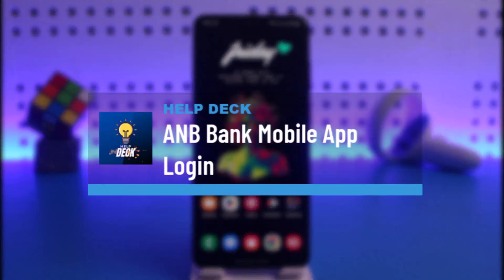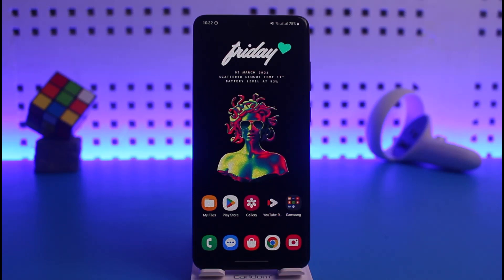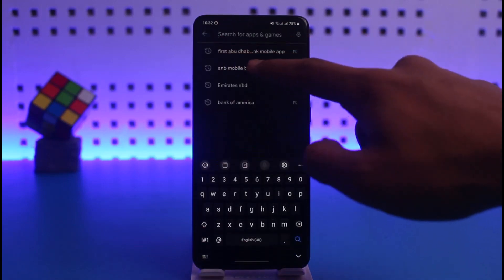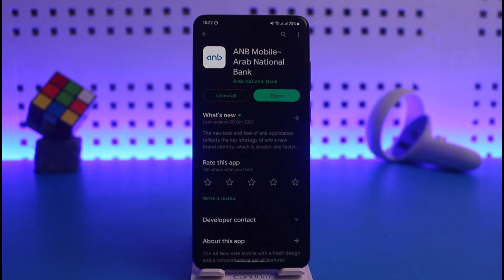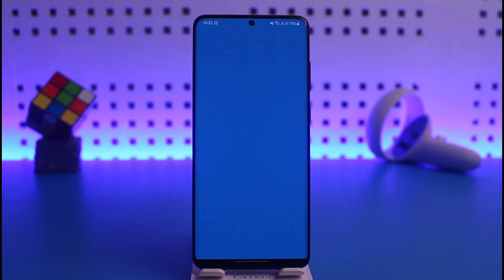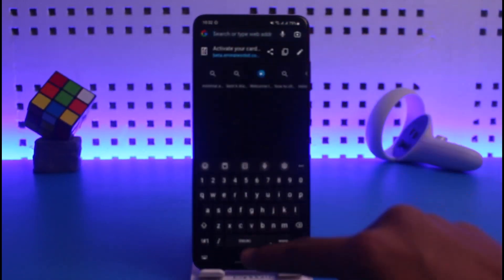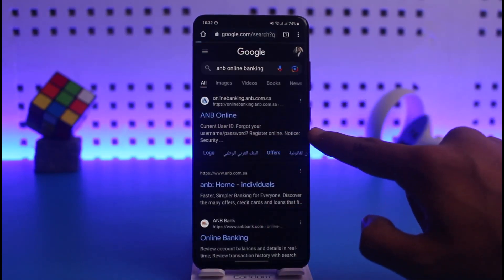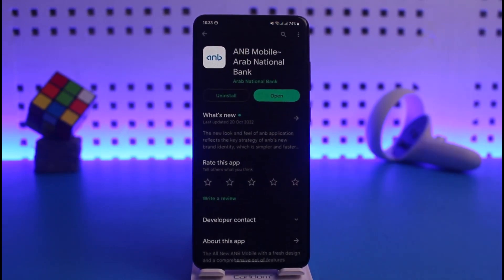ANB Bank Mobile App Login !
This video guides you in quick easy steps to log in to the ANB Mobile banking app. So make sure to watch this video till the end.

~ Chapters:
0:00 Introduction
0:12 Download ANB App
0:30 Login ANB Mobile
1:11 Conclusion